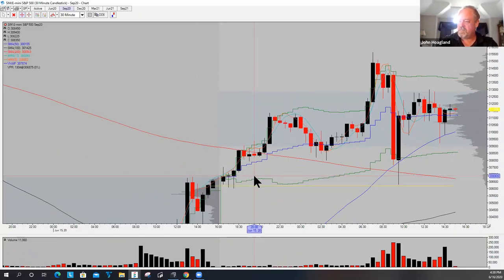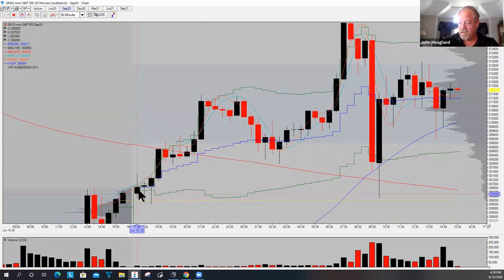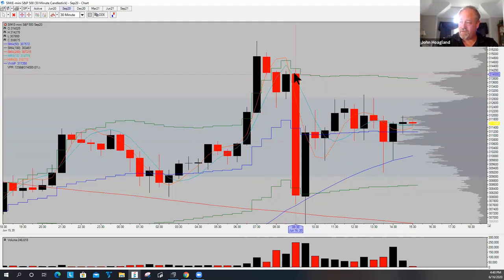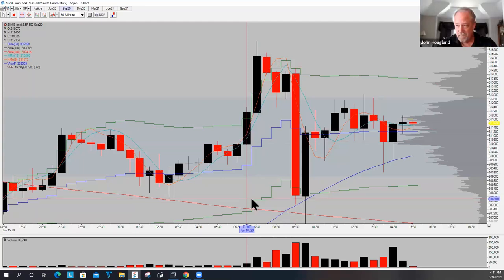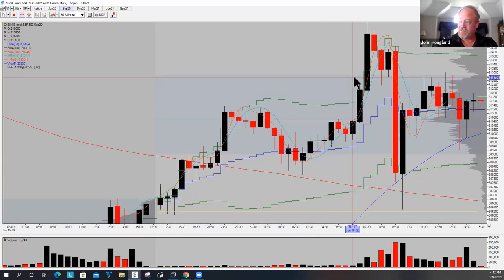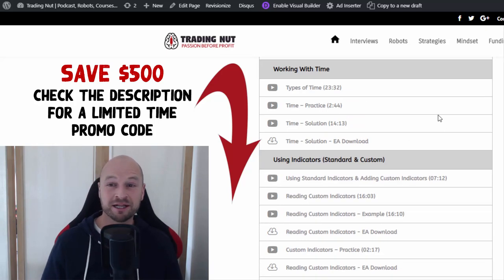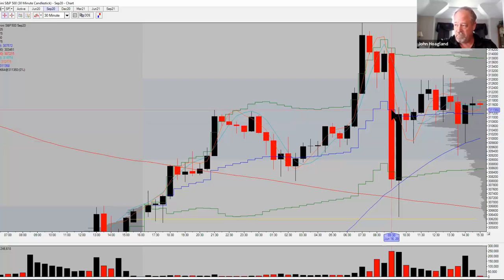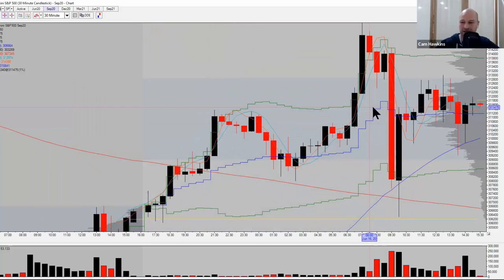25 Years of Day Trading Automated in 9 Minutes - John Hoagland's Algo Trading Strategy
- Learn to Build Trading Robots

- Try Cam's Trading Robot for FREE

Build that Bot #2 brings the experience of 25 year trading veteran John Hoagland from TopStepTrader to the table.

John shares a market open strategy that's bound to raise your eyebrows.

Mainly focused on the SP500, this day trading strategy incorporates VWAP, Hull Moving Averages and the daily range.